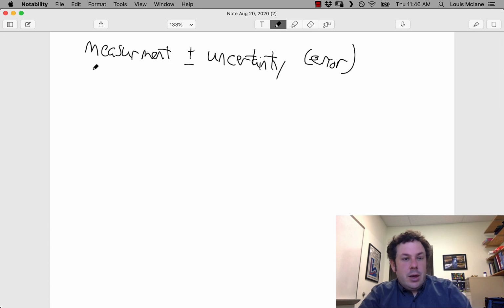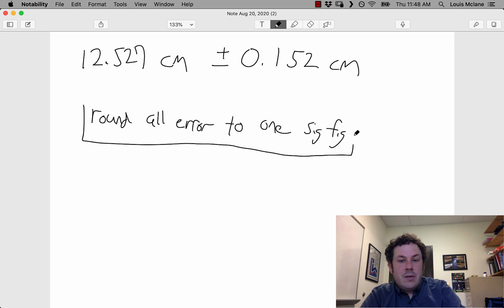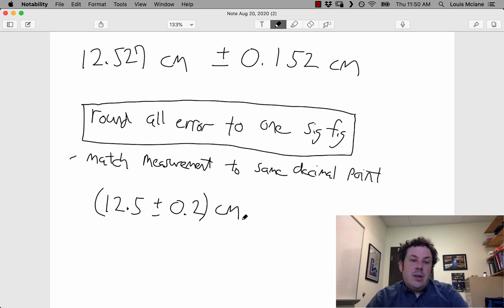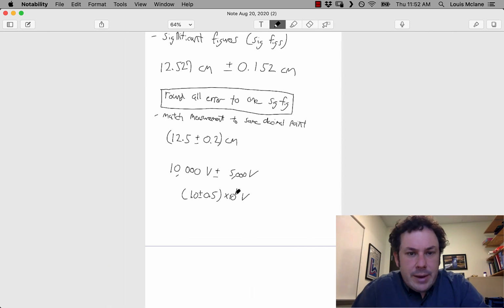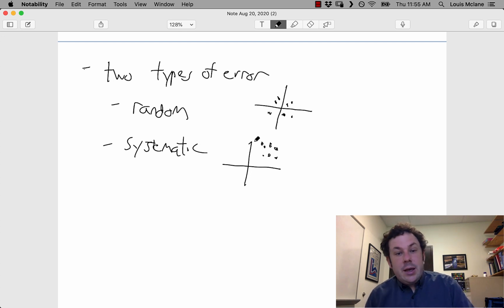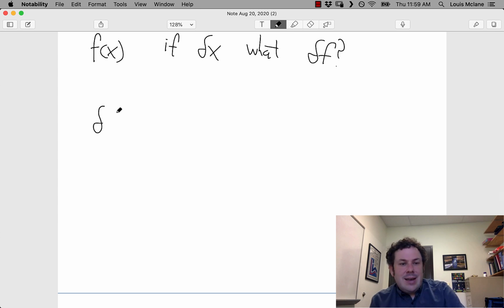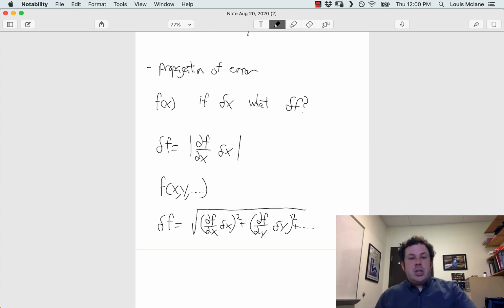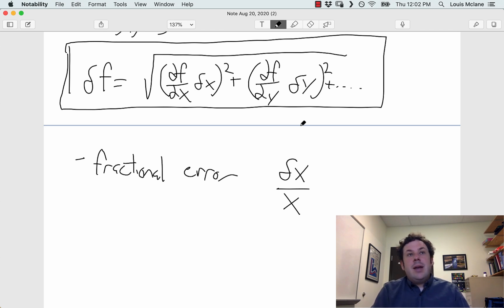Significant Figures and Error propagation